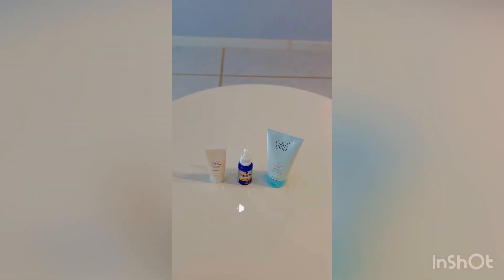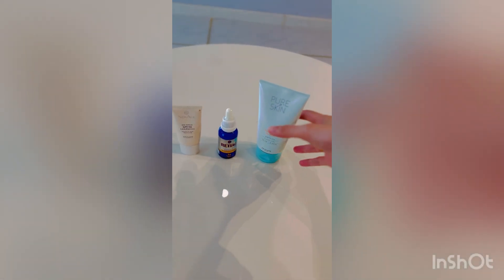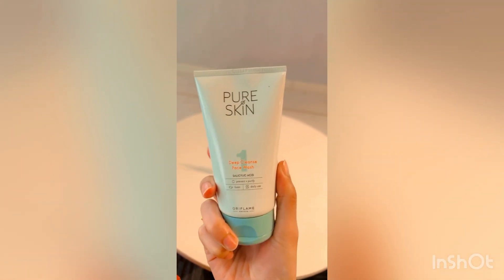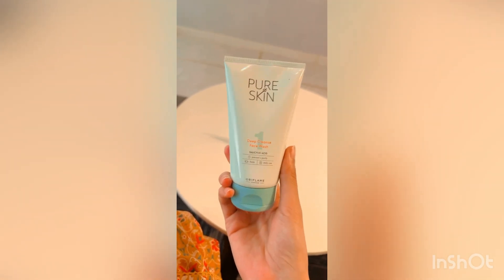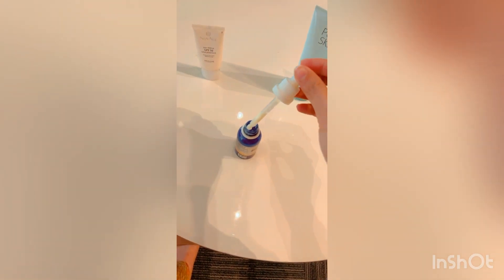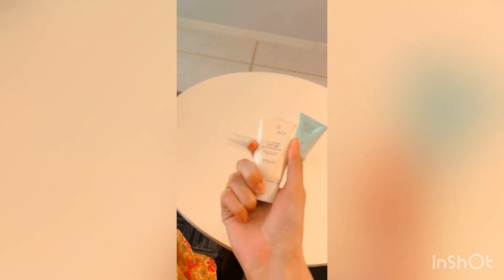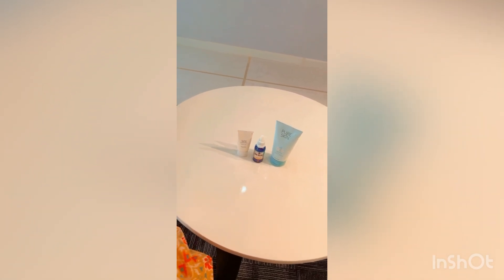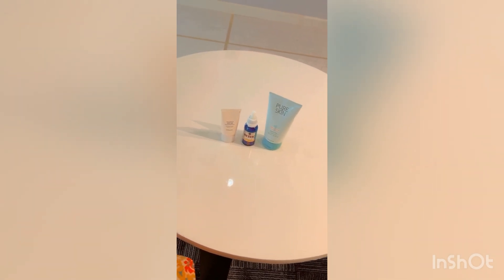Simple steps to treat acne | Solution for acne problem | Acne treatment | skincare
How to treat acne in 3 simple steps